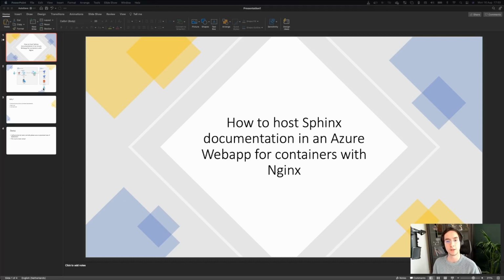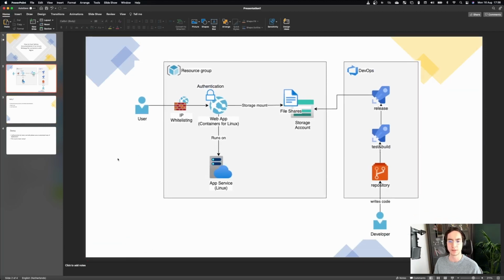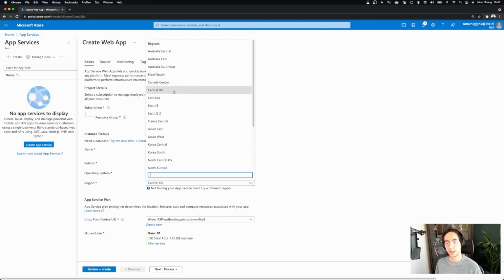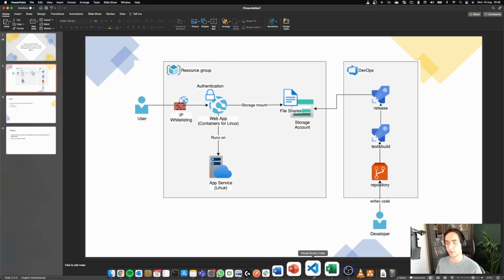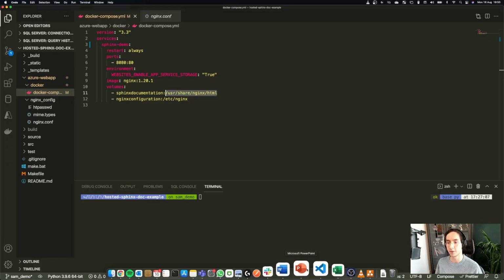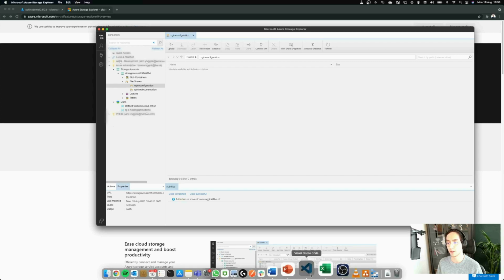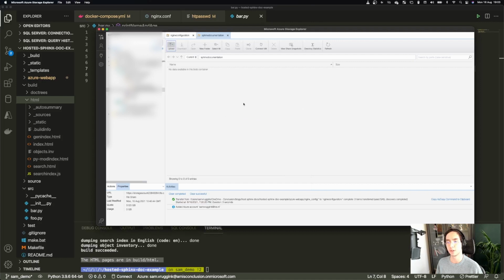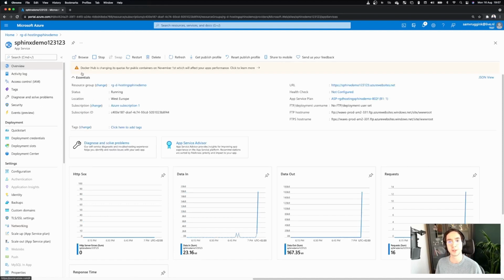How to host static HTML files from your Storage Account in Azure Web App for containers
[TIMESTAMPS BELOW]
In this Azure tutorial I will explain how to host static HTML files that are located in your storage account. We will use a NGINX container, azure web app (linux) and a storage account.

In my case I want to host my Sphinx HTML files that are generated from my projects Pydoc. This way everyone has easy access to the latest documentation.

Timestamps:
00:00 introduction, architecture and goal
04:07 provisioning resources in the azure portal
08:50 creating file shares in storage account
09:51 mounting file shares in webapp
11:30 nginx configuration explanation
13:57 uploading nginx configuration to file share with storage explorer
15:07 generating credentials for htpasswd
16:29 uploading static html files (sphinx documentation)
17:31 final result
19:34 final thoughts and recommendations